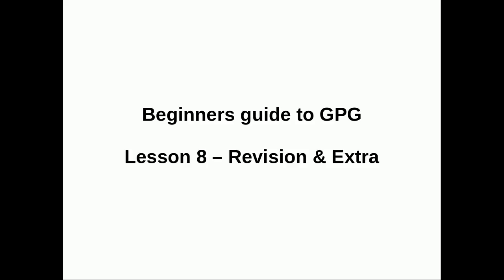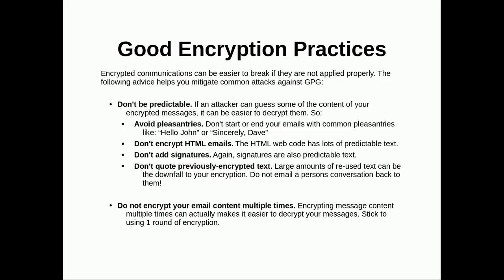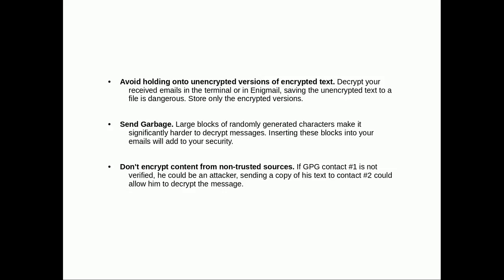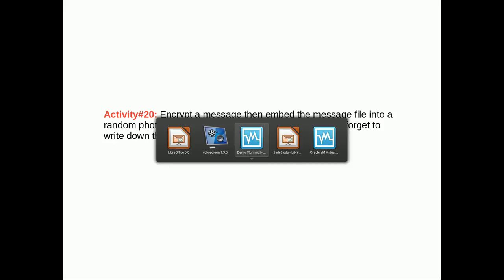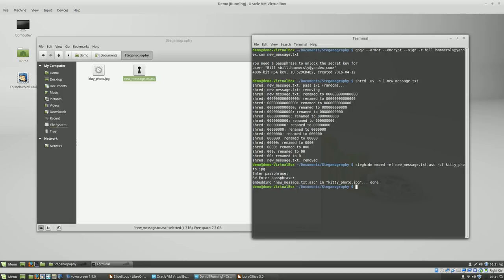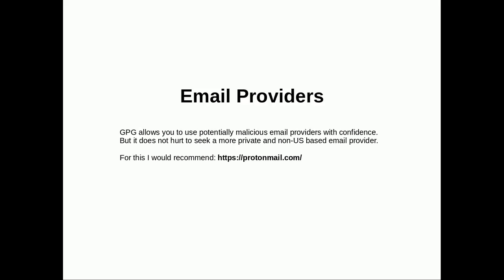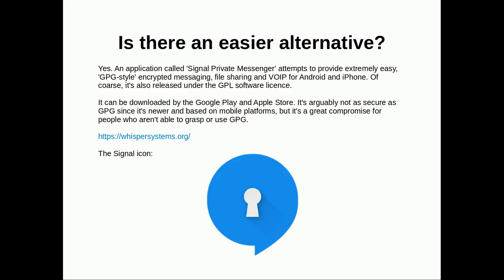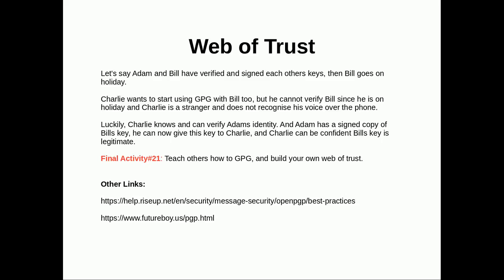Beginners Guide to GPG, Lesson 8 - Revision & Extra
Welcome to GPG School. A full featured tutorial on how to use GPG messaging to secure your communications.

Our final lesson where we revise and discuss alternatives to GPG.